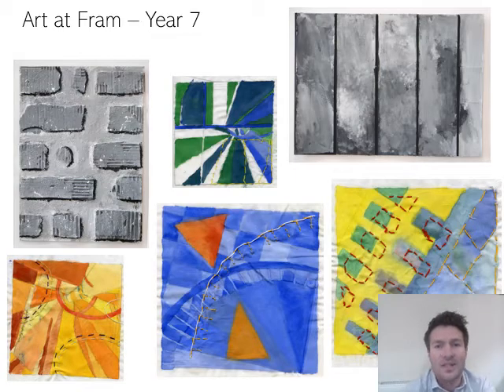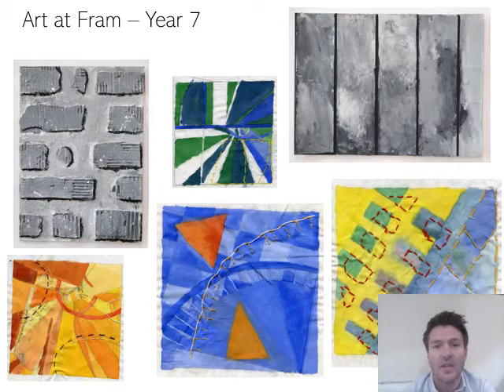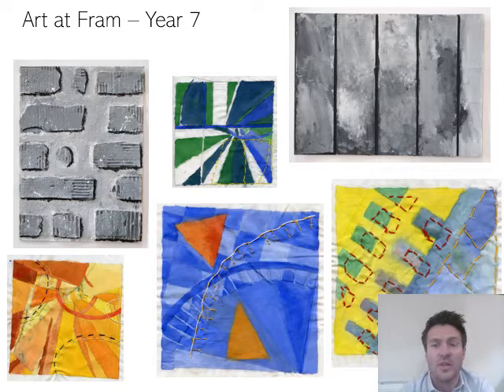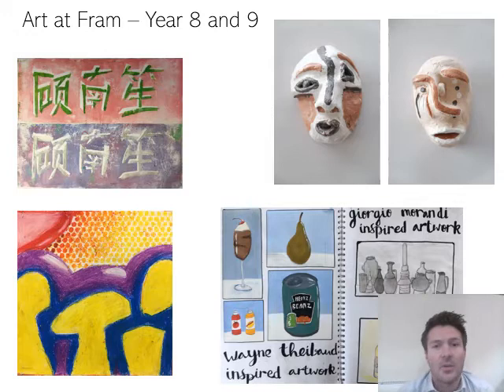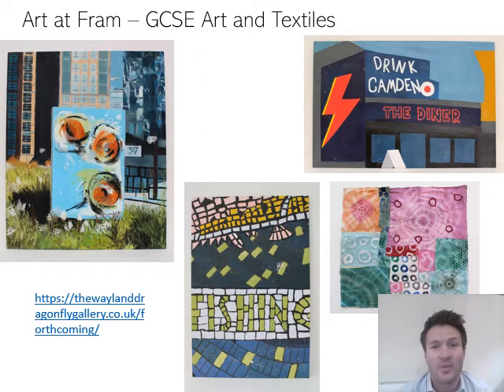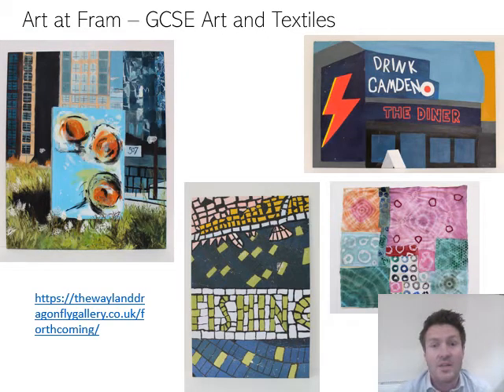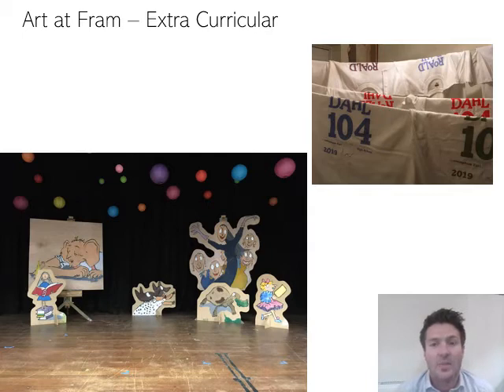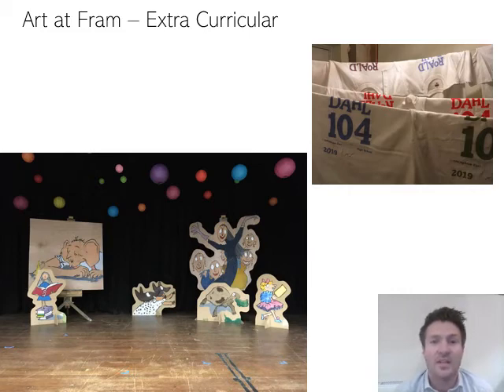Year 6 Open Evening: Art